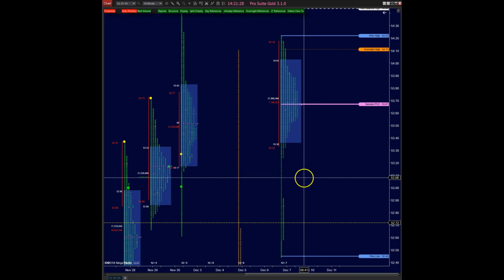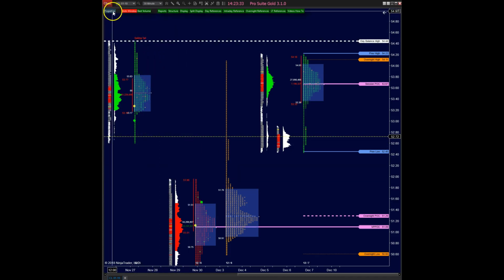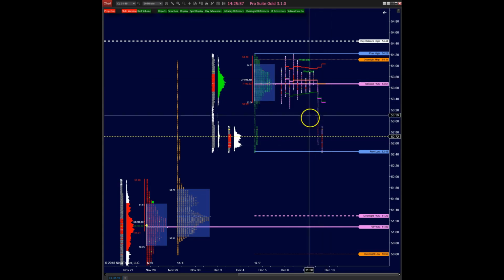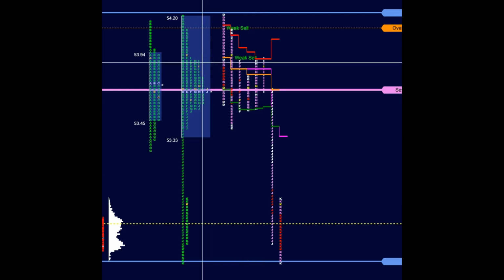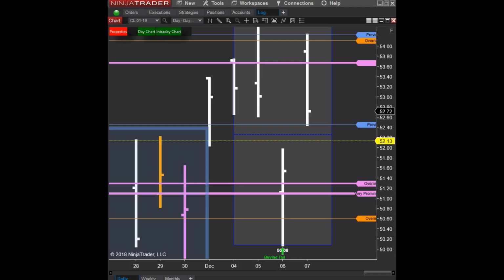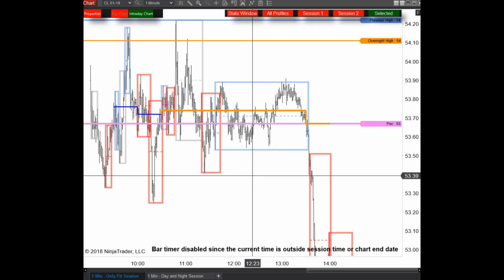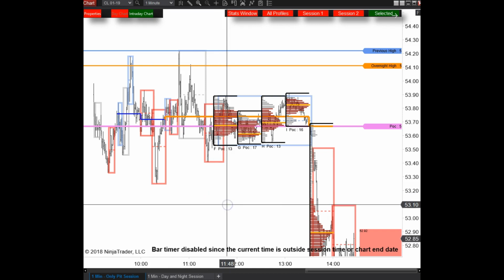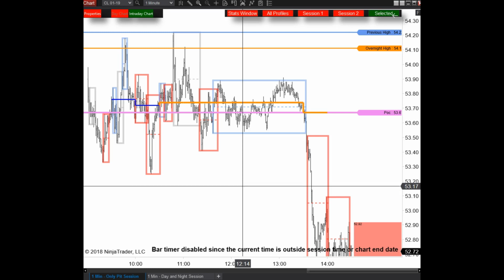Pro Suite Gold upgrade 3.2.0